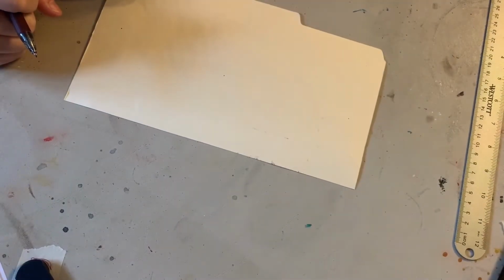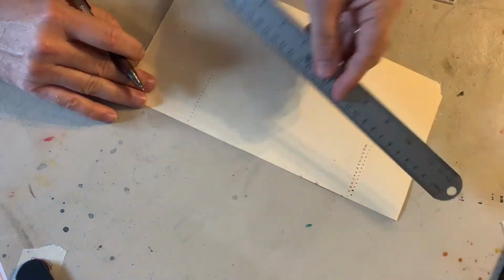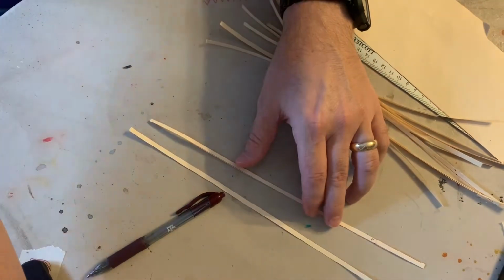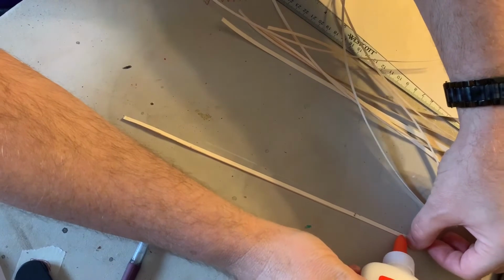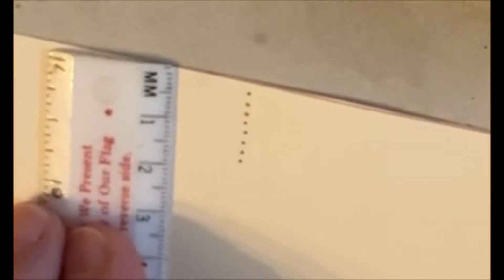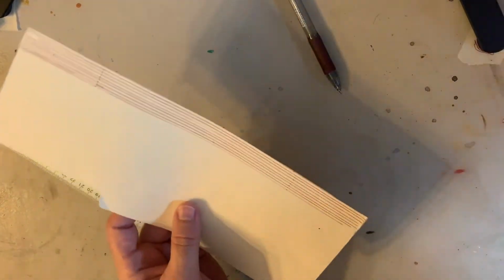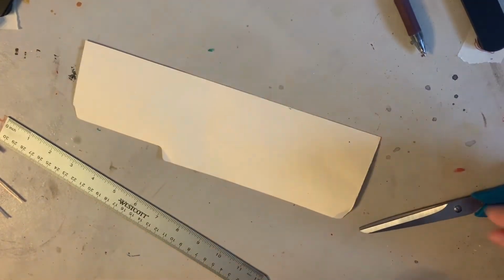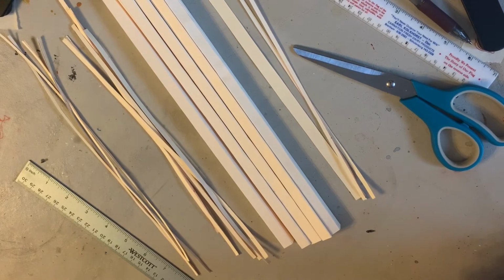How to Build a Waddell A-Truss Bridge - Day 2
Extended spring break lessons for 8th grade engineering. Day 2
0:00 Introduction
1:25 Start Building with File Folder
13:00 Lunch Break
13:20 Starting over With Regular Paper
14:12 Closing Message